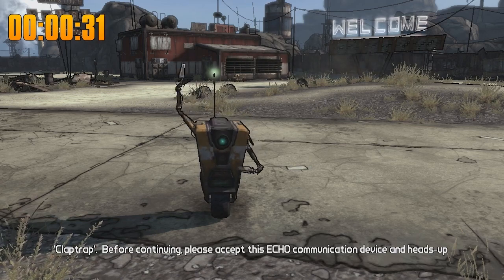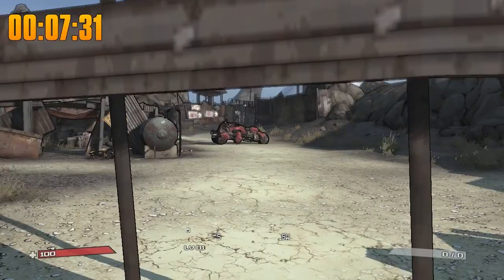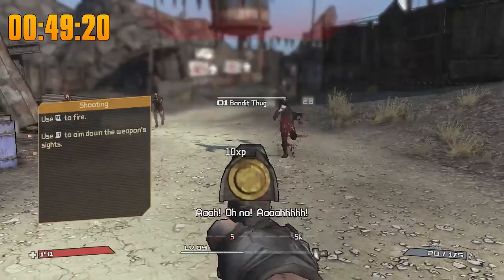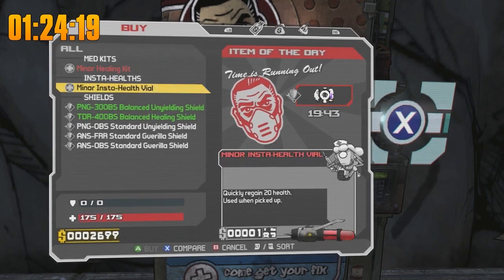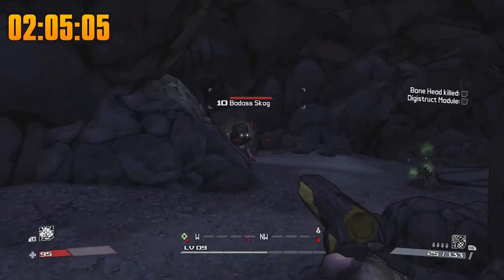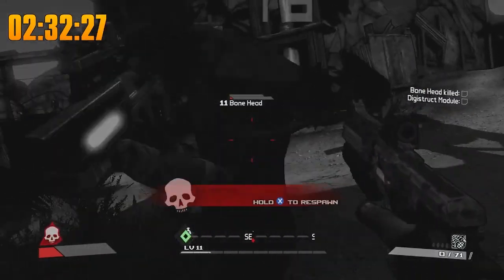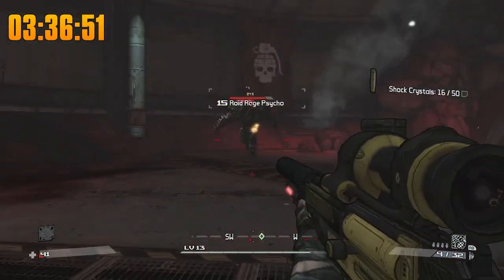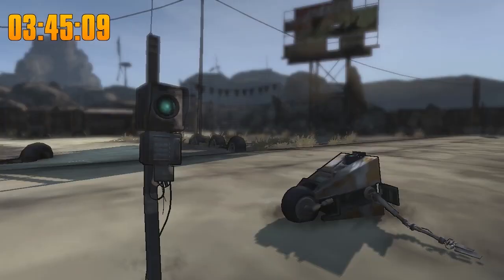Borderlands 1 S&S Munitions Allegiance Brick Day #1